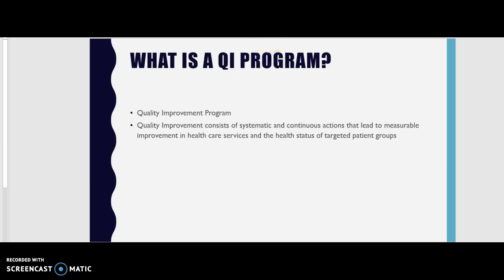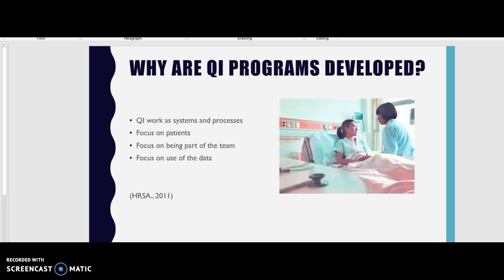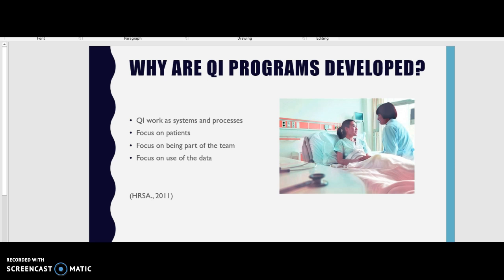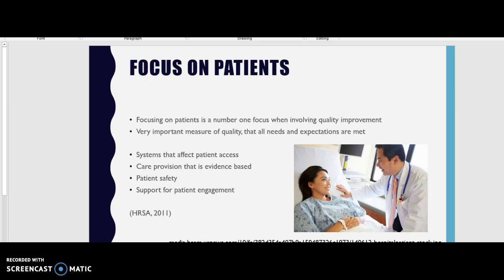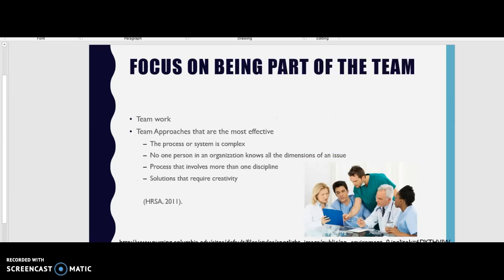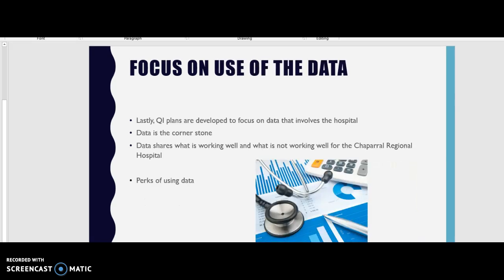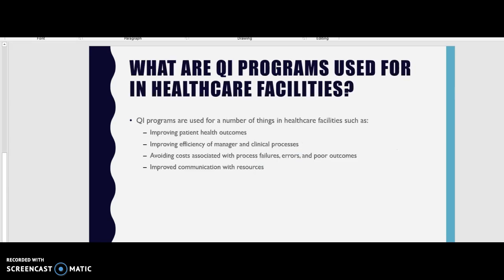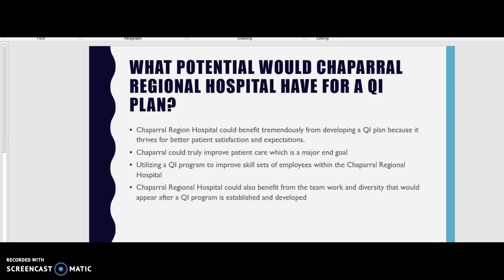Applying Quality Improvement Methods